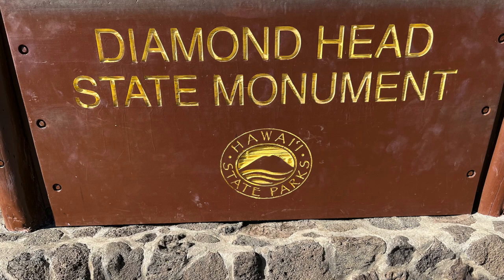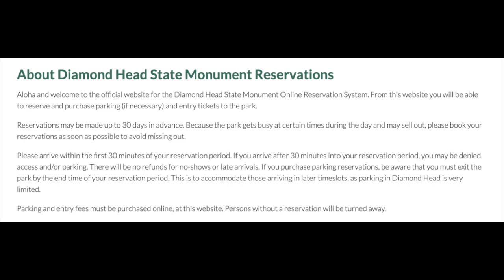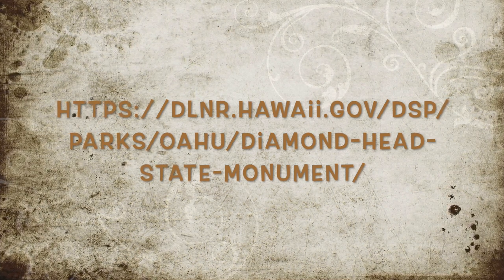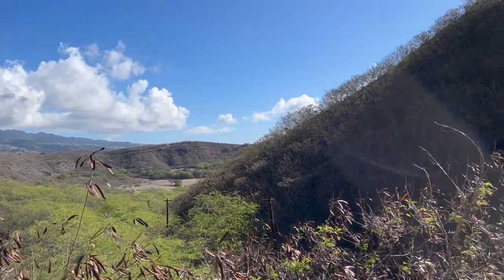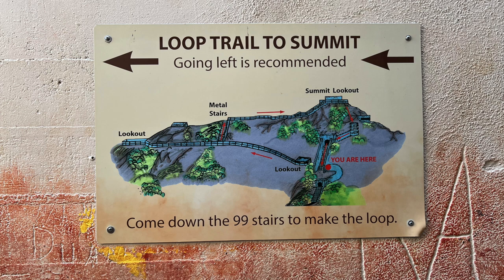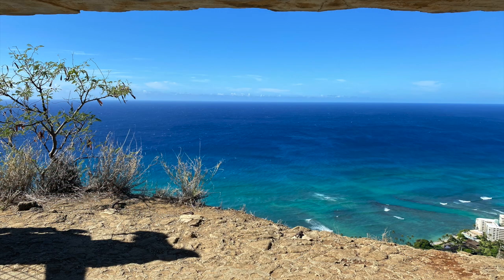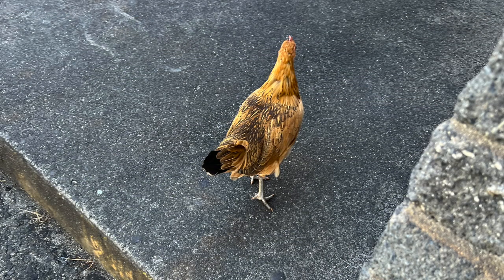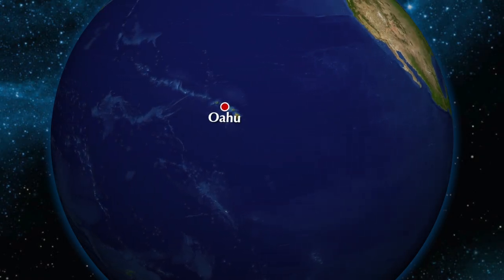DIAMOND HEAD Visit in Honolulu, Oahu, Hawaii. TOP TOURIST ATTRACTION & How to schedule your visit.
One of the top tourist attractions on Honolulu and one of the toughest ones to achieve is the climb the Diamond Head Crater to reach the Summit.

Once you do you will see beautiful views, but do take your time. It is quite a bit of a workout.

You will need reservations.